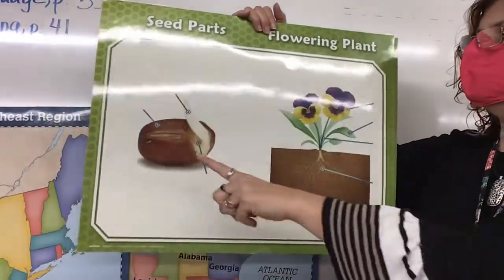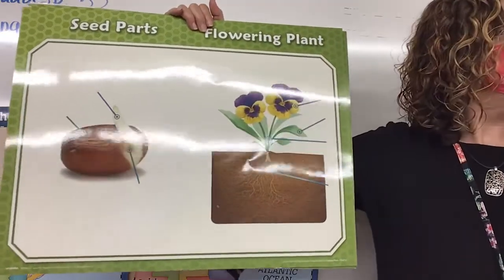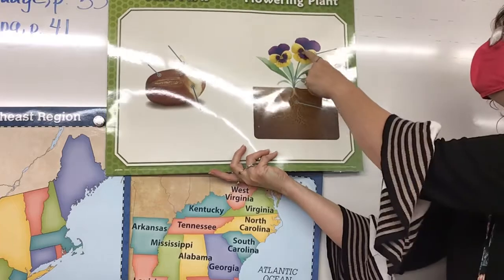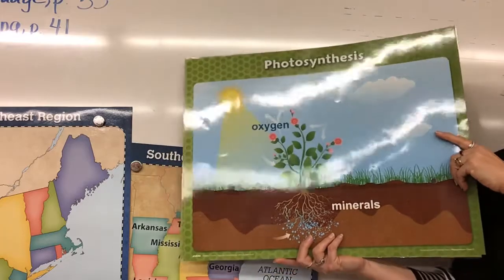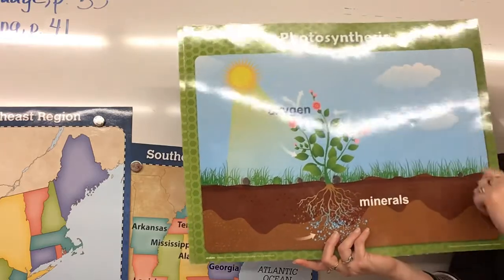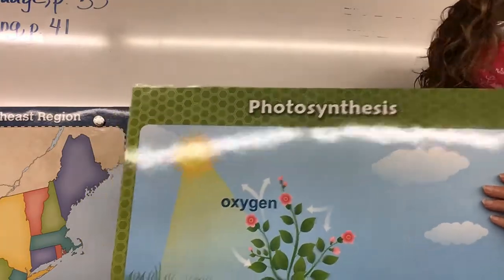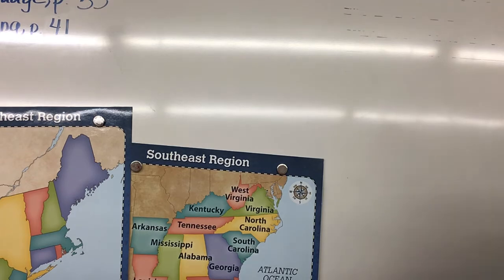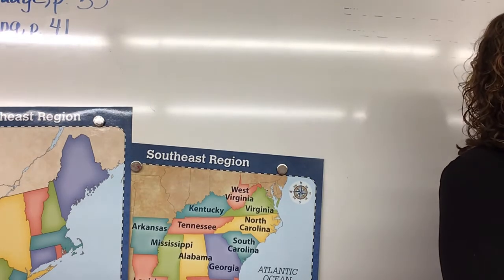October 29, Science Lesson 45